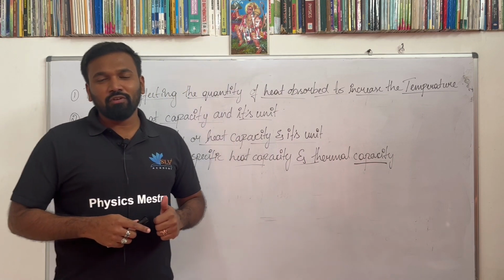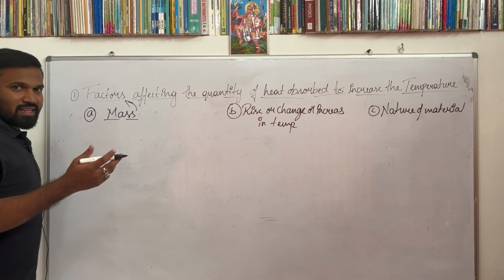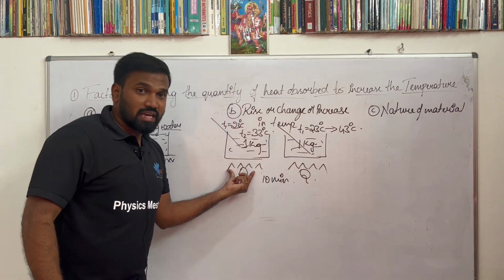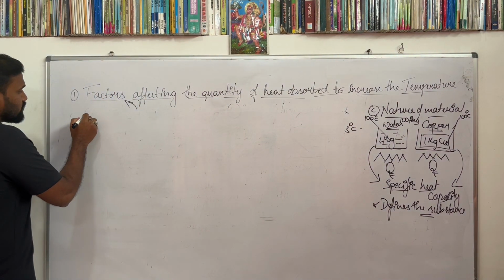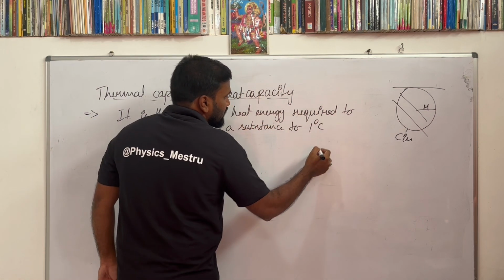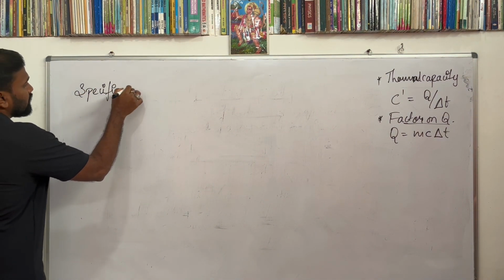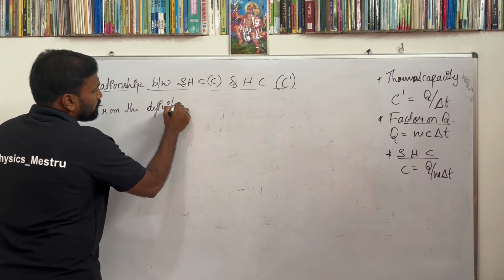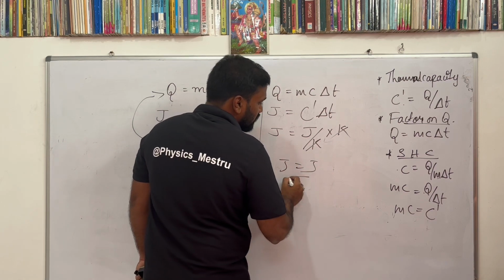Specific heat capacity & Thermal capacity...explained in English| ICSE syllabus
This video will definitely give you the clear answers for below questions...
1. What are the factors affecting the quantity of heat absorbed to increase the temperature.
2. What do you mean by Thermal capacity or Heat capacity?
3. What are the S I units Thermal capacity or Heat capacity?
4. What do you mean by Specific heat capacity and what are its S I units?
5. What are relationship between Specific heat capacity and Thermal capacity?

For doubts:
Please send your queries to 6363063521(WhatsApp) and get it cleared.